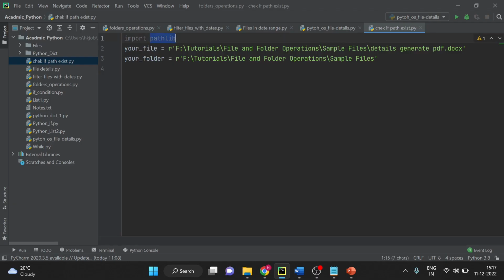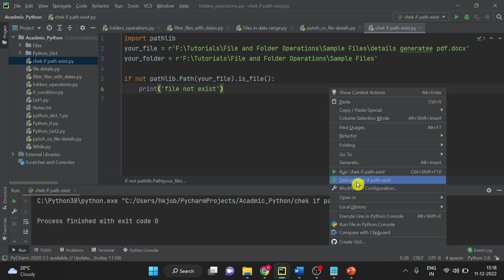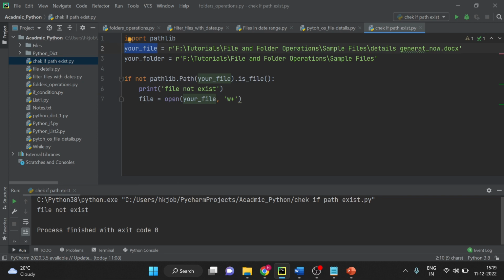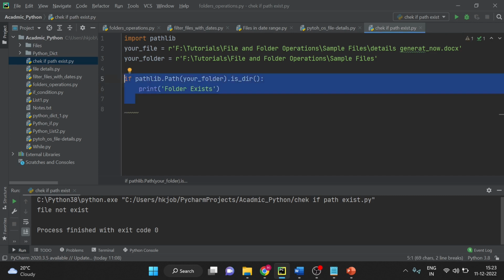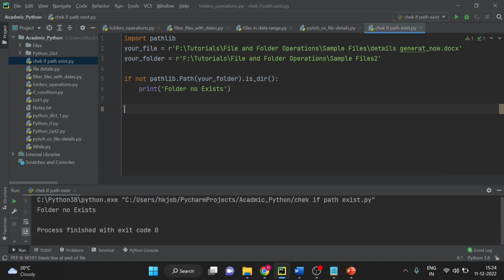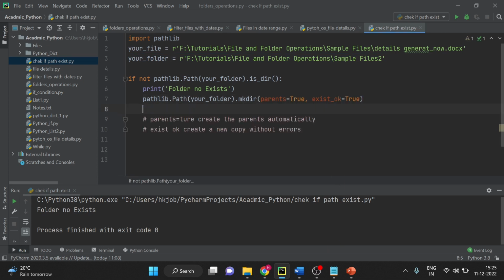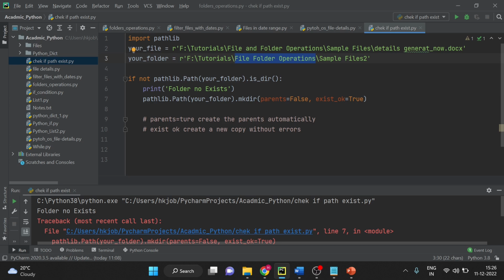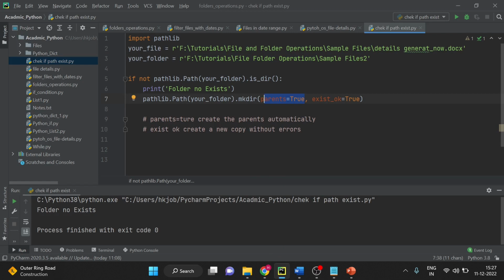Python Pathlib | Pathlib Create File If Does not exist | Python Path Lib Create Folder if not Exists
00:00 Pathlib create folder if does not exist
00:50 Python how to check if file exists
01:00 Python path lib check if file already exist
01:40 Python path lib create file if does not exist
03:00 Python Path Lib How to check if folder already exist
03:30 Python How to Check if directory already exist
04:30 Python Path Lib Create Folder if does Not Exists
05:30 Python create folder if not exists
06:00 Python Create Folder including all parent directories